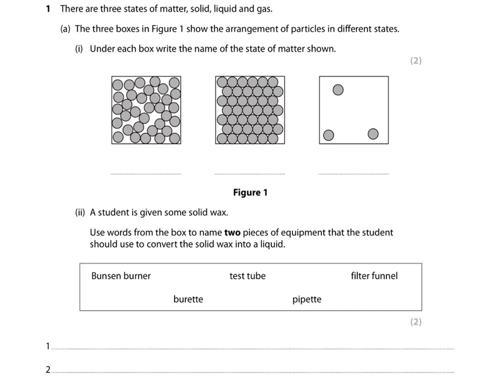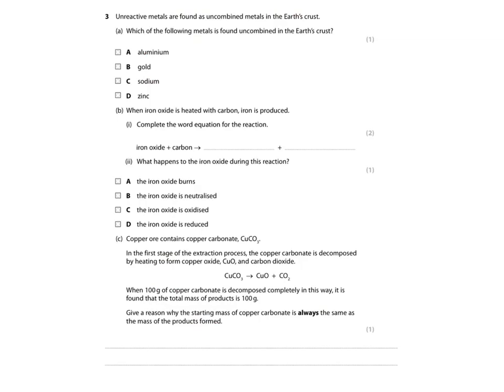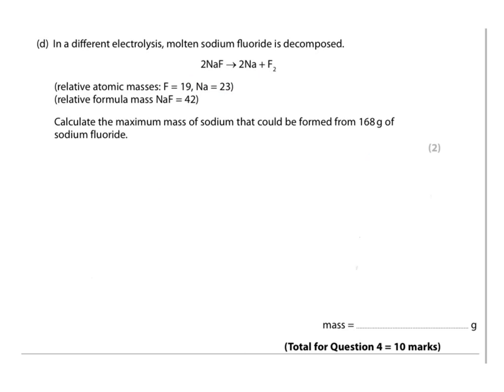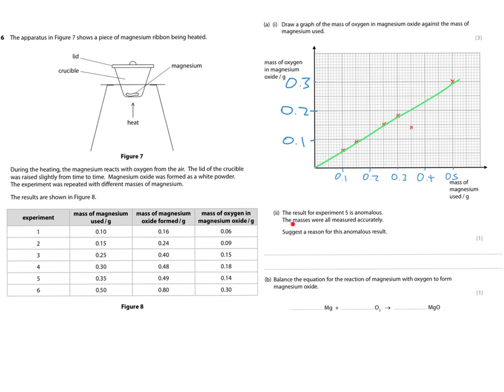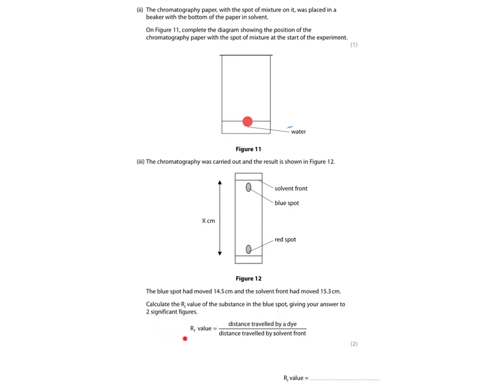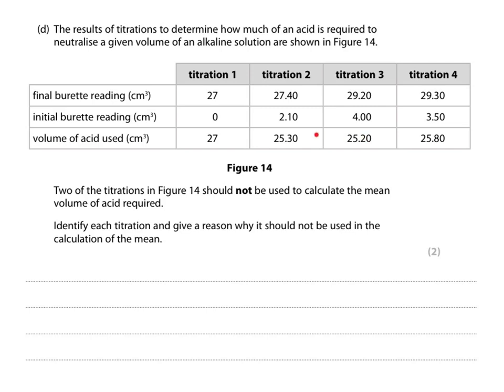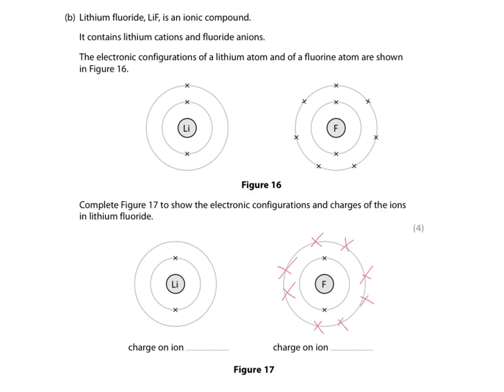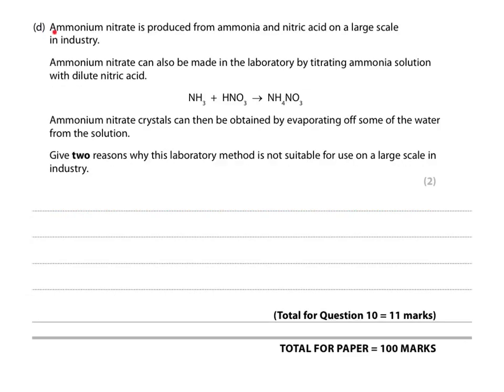GCSE Chemistry Edexcel foundation new specimen 2016 paper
Please ask questions and I will get back to them asp